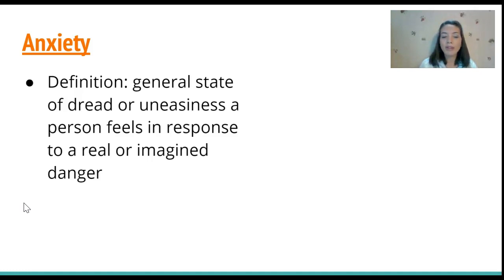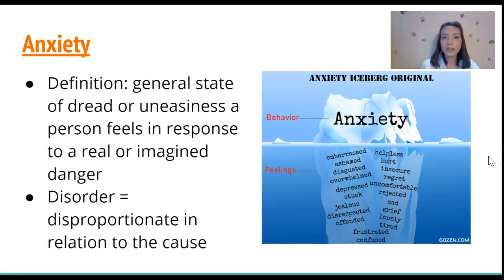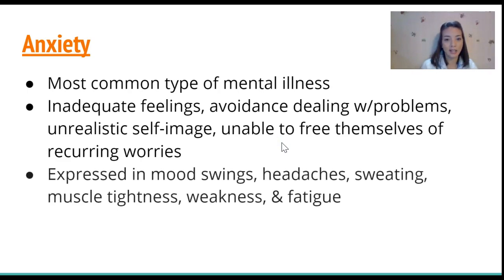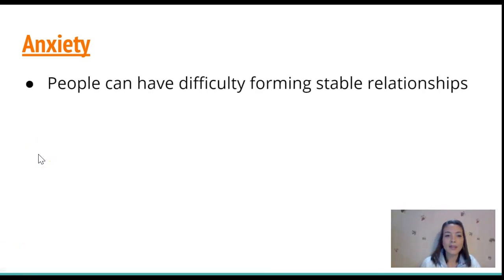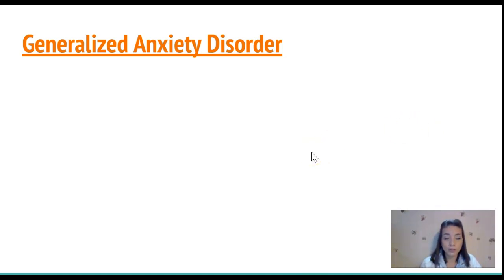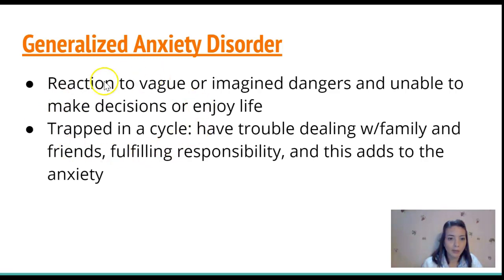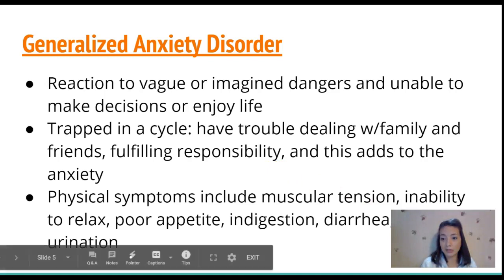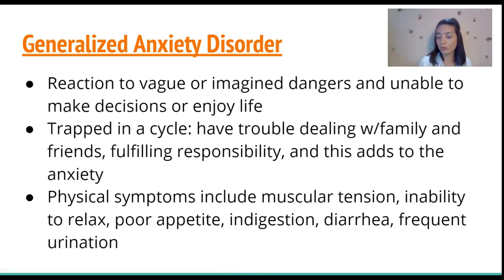Anxiety Disorders - I